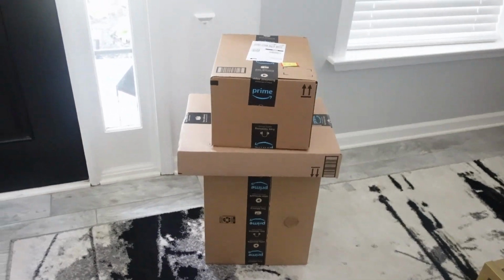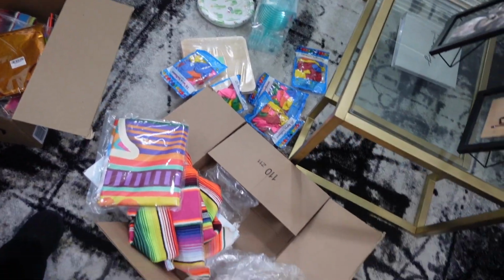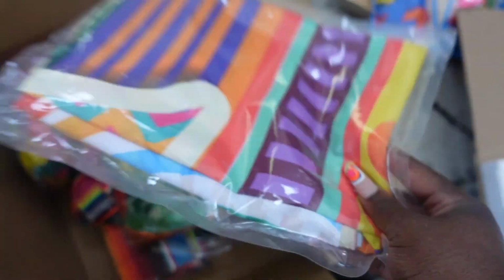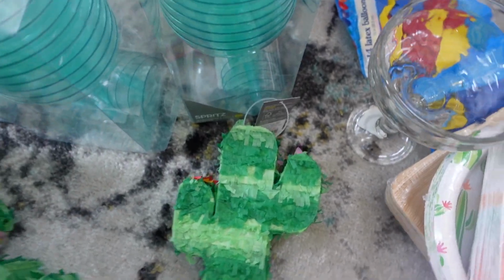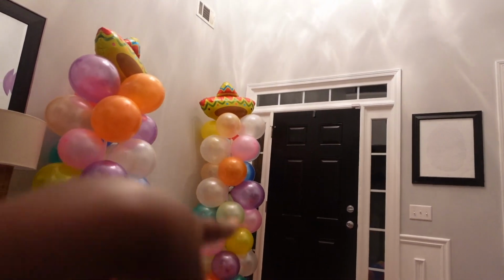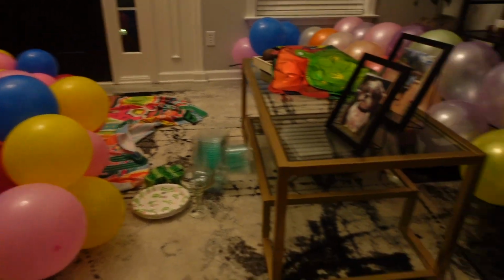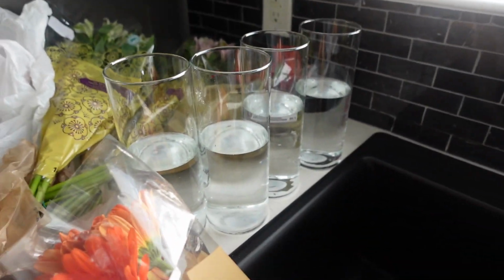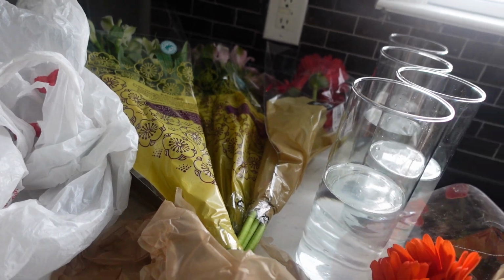VLOG - PLANNING A SURPRISE FIESTA! | TACOS & "TUKELA"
Make sure your post notifications are turned on so you never miss a new upload!  Thank you for your support! all loveeeee! xo.